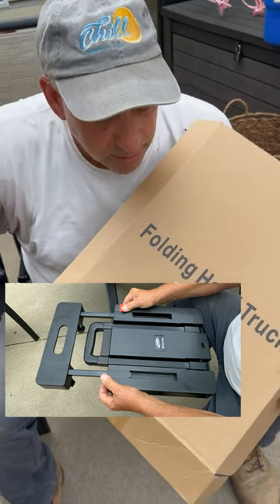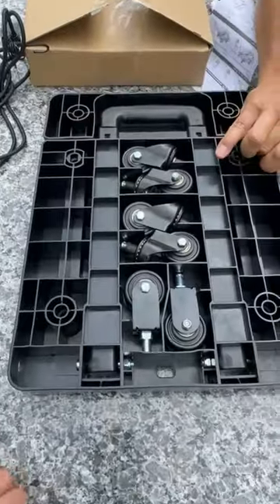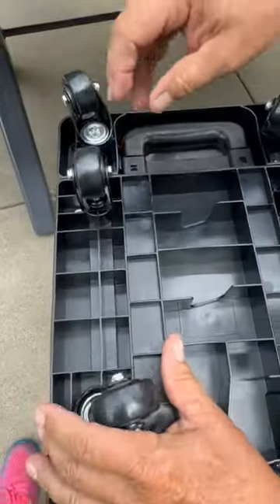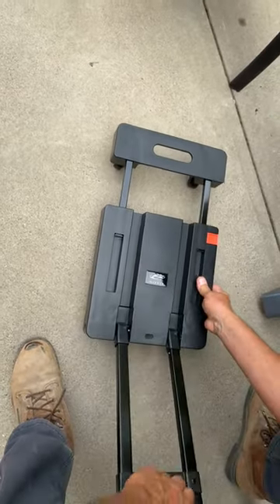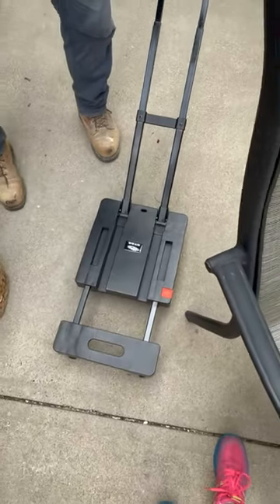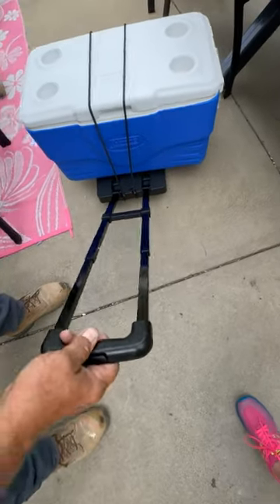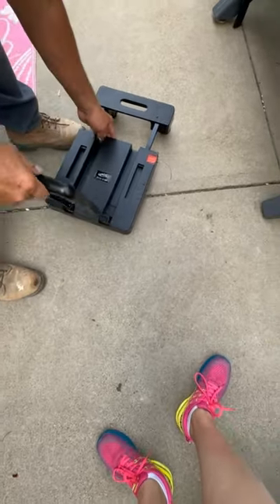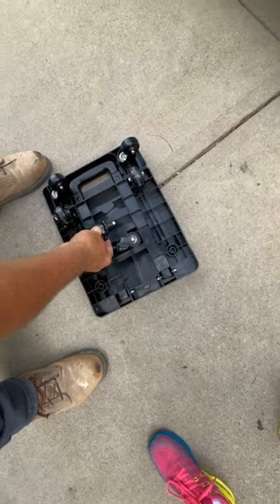The Portable Foldable Hand Truck That Makes Moving Things EFFORTLESS (home, work, college, moving)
Unfold when you need a dolly or a hand truck to move things around your home, dorm, office, garage, etc. It's small yet heavy duty for up to 500 pounds
Easy to fold and unfold in a few minutes.
Folded size is only 12.40 x 17.24 x 4.53 inches.
Stored in empty corners, garages, cars, or any narrow gaps. Its small size takes up no space at all.'